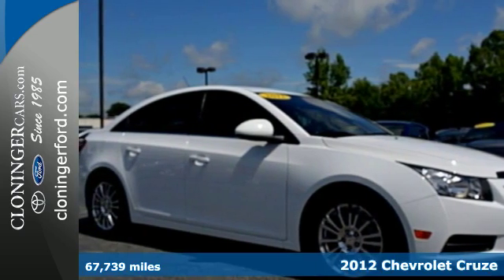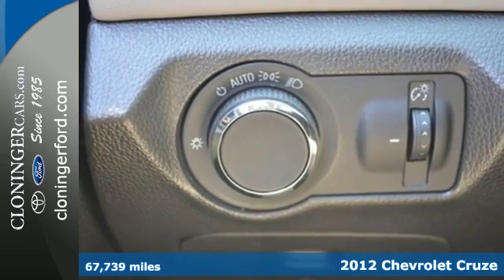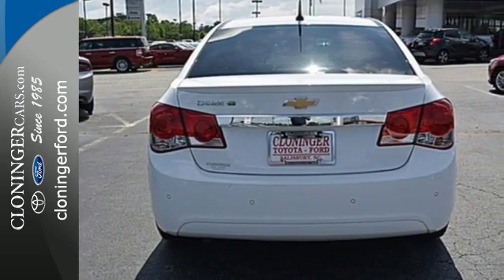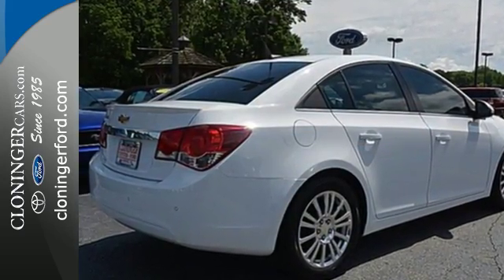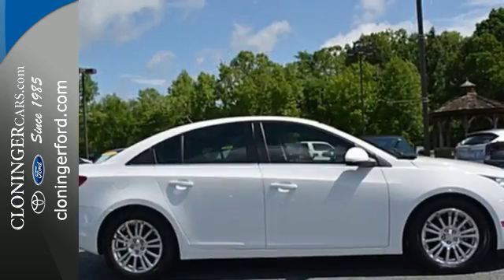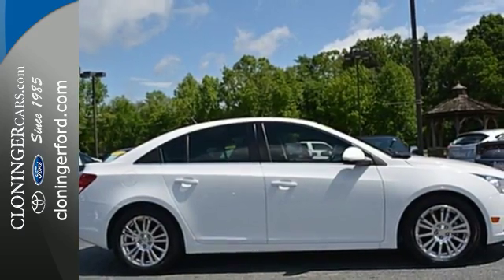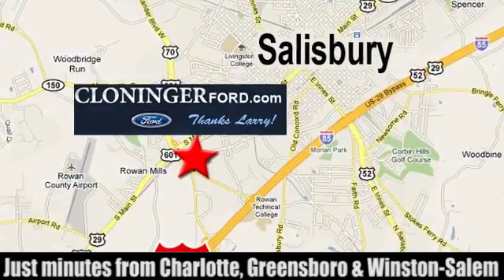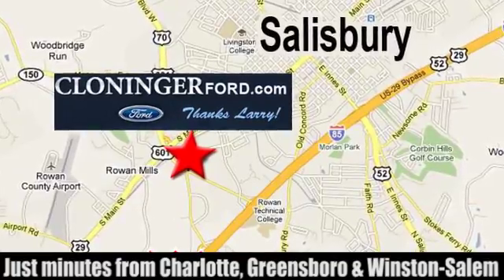2012 Chevrolet Cruze Salisbury, NC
Year: 2012
Make: Chevrolet
Model: Cruze
Trim: ECO
Engine: 1.4L L4 GAS TBO
Transmission: Automatic
Color: Summit White
Interior: Medium Titanium
Mileage: 67739
Stock #: P9656
VIN: 1G1PJ5SC0C7183257
Cruze ECO. The consummate one owner vehicle. The pride of single ownership really shines on this one. If you demand the best things in life, this superb 2012 Chevrolet Cruze is the one-owner car for you. A finalist for Motor Trend 2011 Car of the Year. Having had only one previous owner means that this wonderful Cruze is sure to be a favorite among our more educated buyers.

Address:
511 Jake Alexander Blvd S